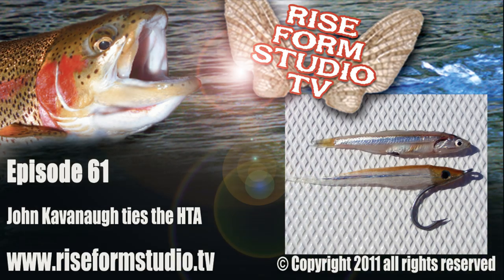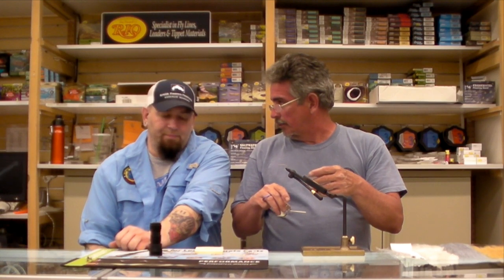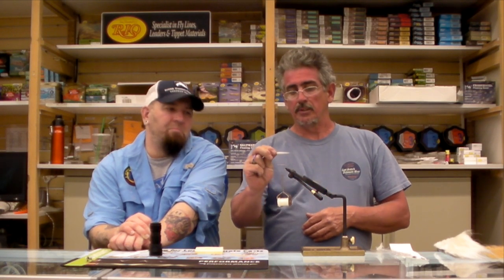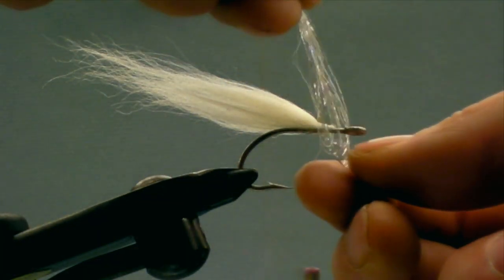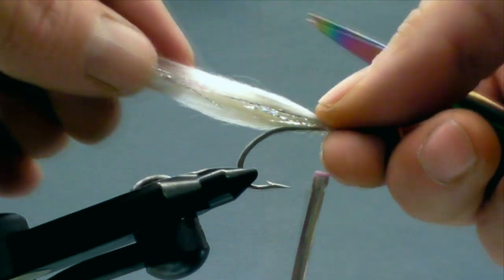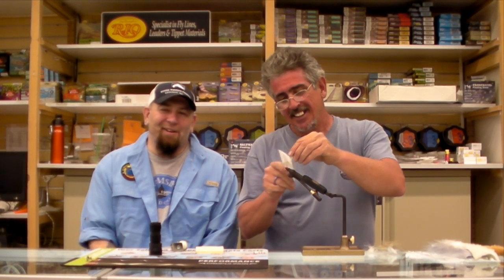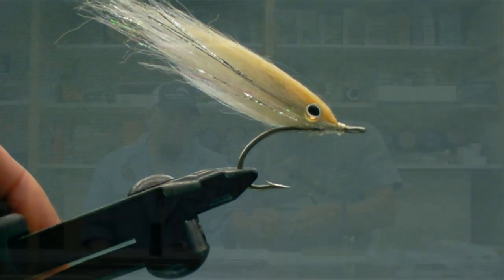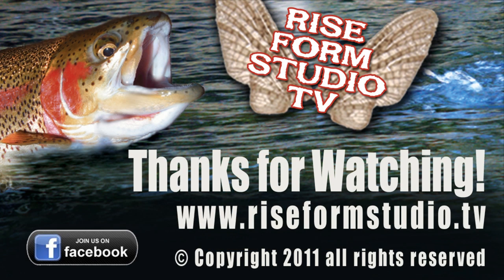Episode 61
For this week's Fly Tying Video we are super fortunate to have our good friend John Kavanaugh. John joins the podcast with his Saltwater Fly Pattern the H.T.A. or Hy Tye Anchovy. This is a FANTASTIC fly pattern that was developed to imitate an Anchovy. This is a huge forage off the North East and Mid Atlantic coasts for the False Albacore. Damn near every False Albacore I have ever boated was fooled by the Hy Tye Anchovy.

John really nailed this one. It is cheap, easy, indestructible, and a dead nuts match to the little anchovies that Albacore love to tear up. It is our Go To pattern and it ALWAYS brings Albert to the boat. With False Albacore fly fishing just around the corner, you better get on it and twist some of these bad boys up. Funny thing, I would never even look at a pizza w/Anchovies, but I would never go out for Albies w/out them.